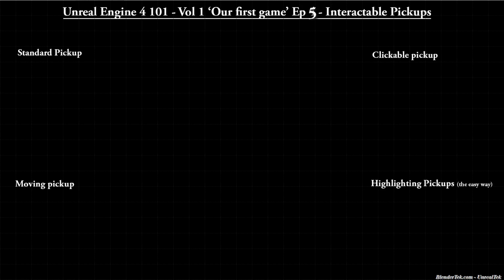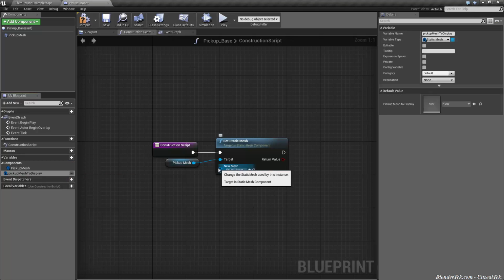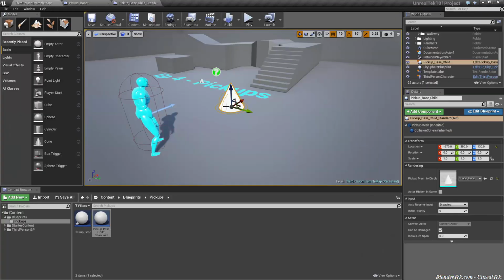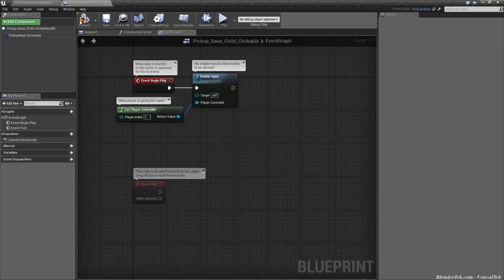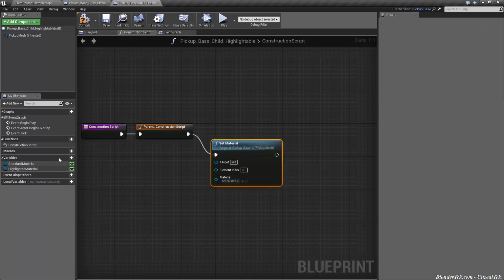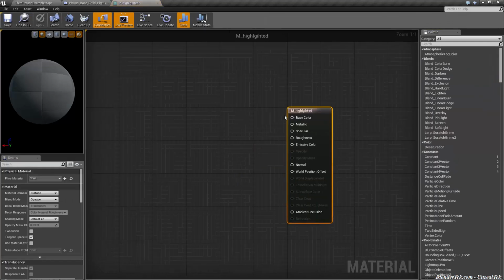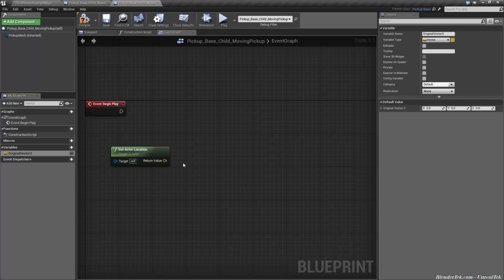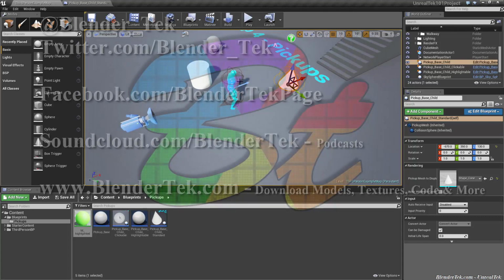Unreal Engine 4 101 Vol.1 Ep.5: Interactable Pickups for our Game of Four Different Types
In this lesson we make clickable, highlightable, moving, and overlapping style pickups and maintain object oriented programming practice and introduce new concepts such as vectors, player controllers, and functions.